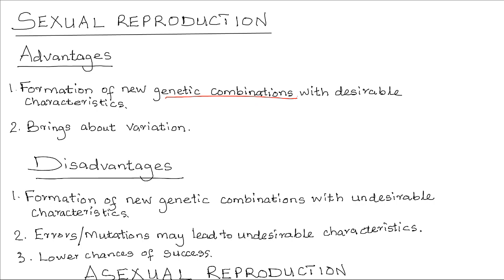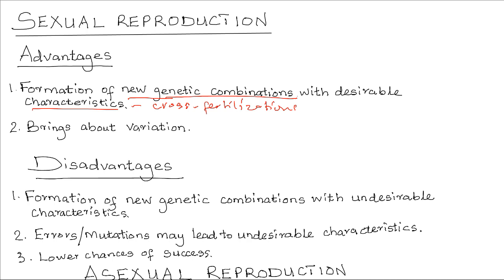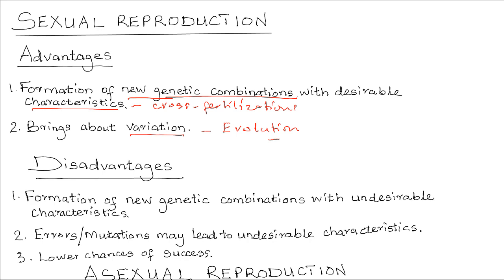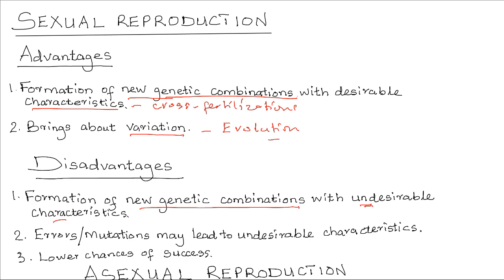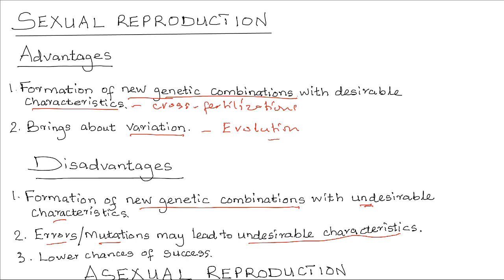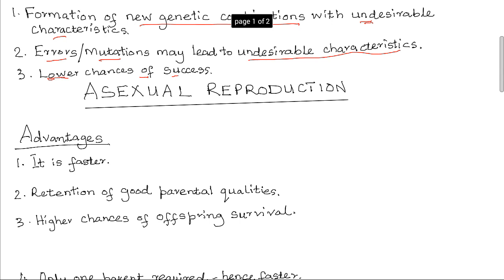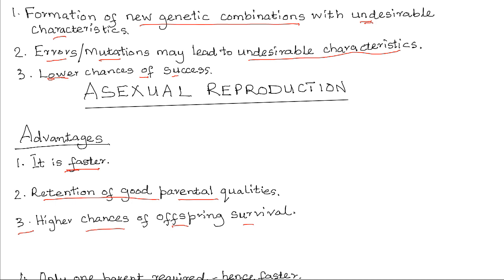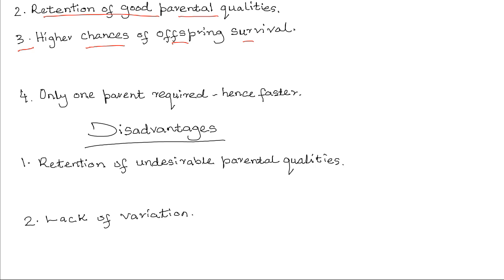Advantages and disadvantages of sexual and asexual reproduction